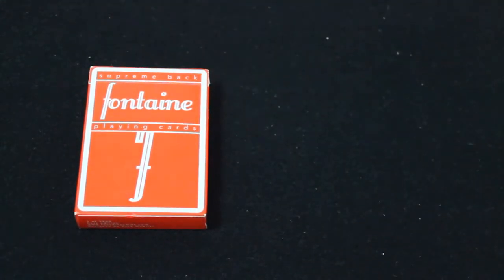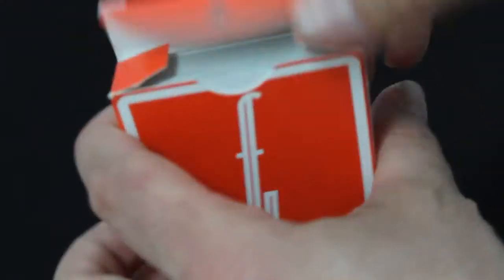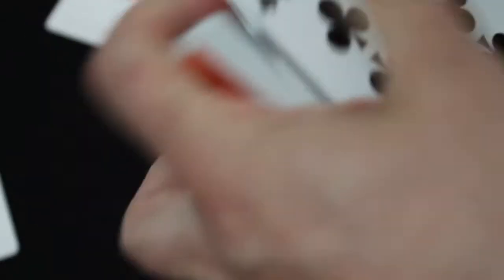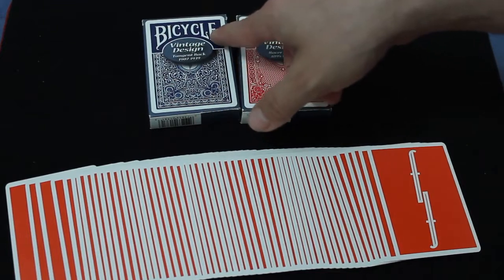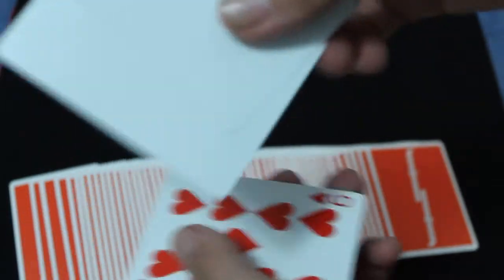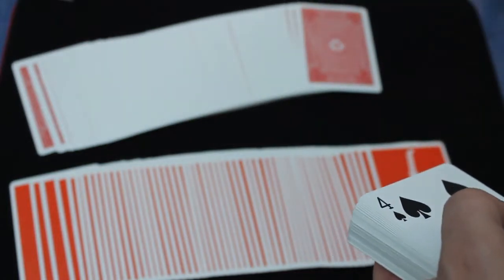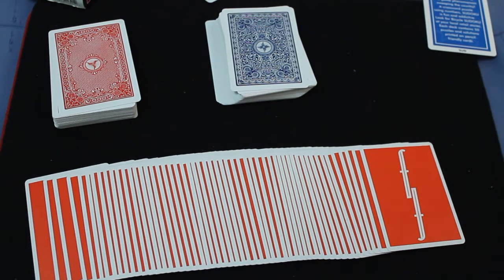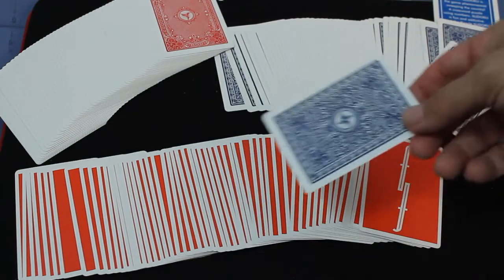Card Clash - Fontaine vs Vintage Design Series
A very interesting clash of new styles and old styles!

vjose32.net